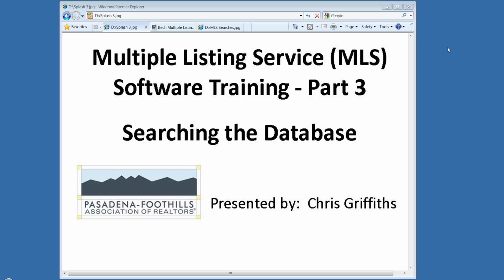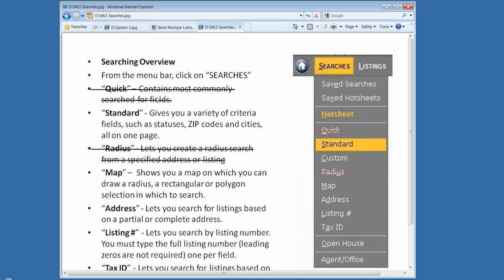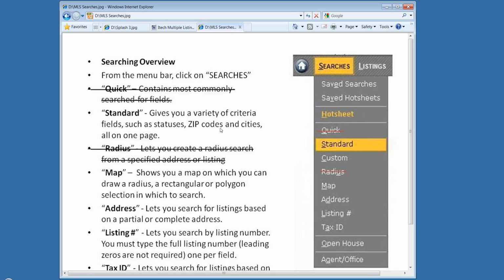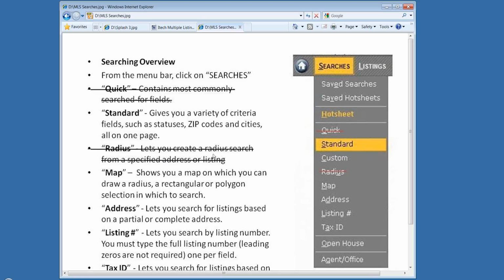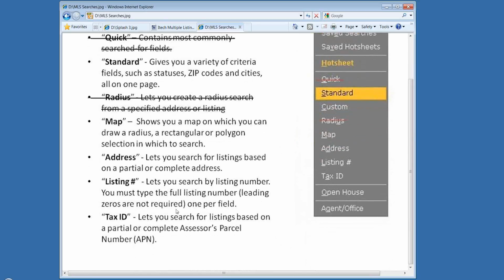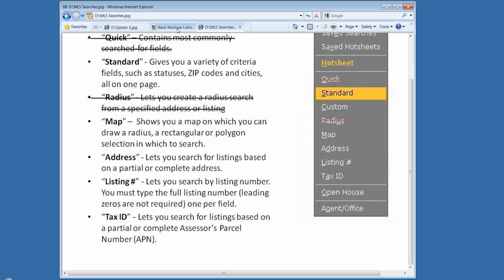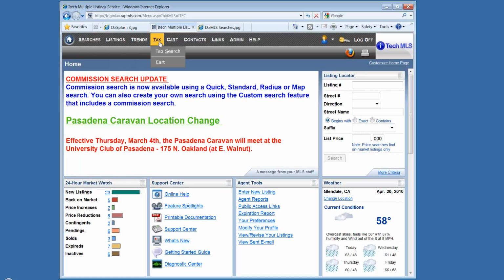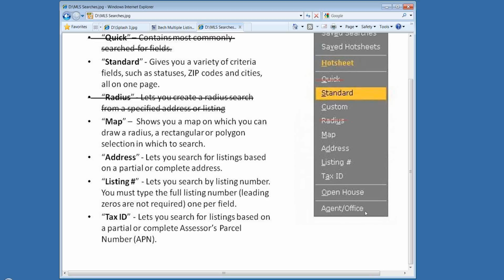MLS Software Part 3 - Searching the Database.wmv